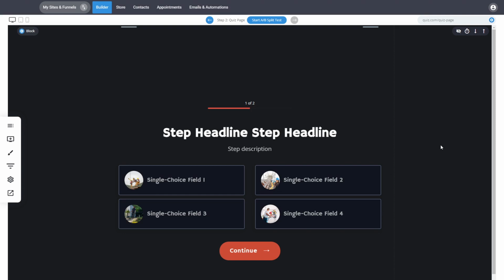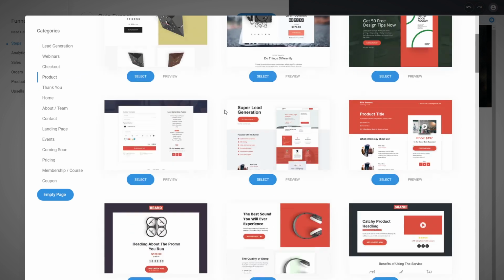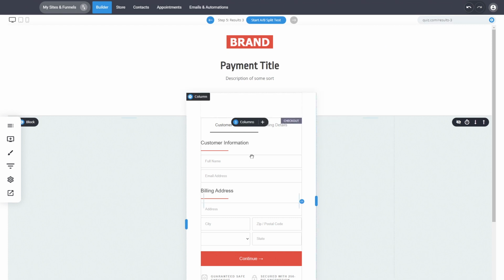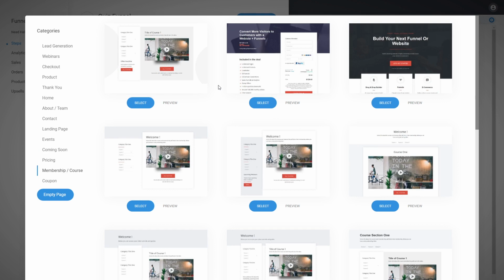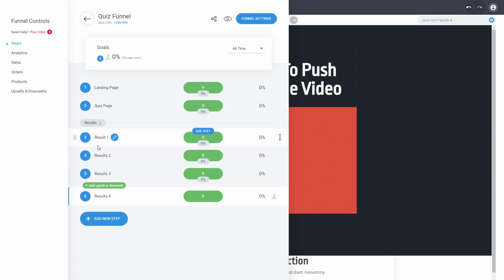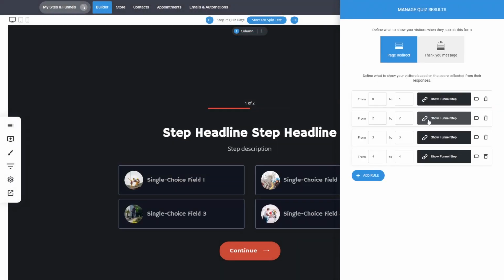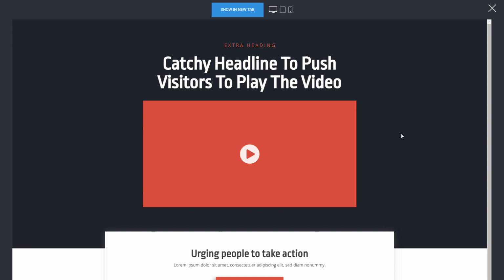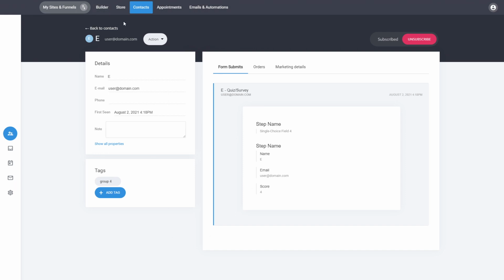Quiz Results & Scoring